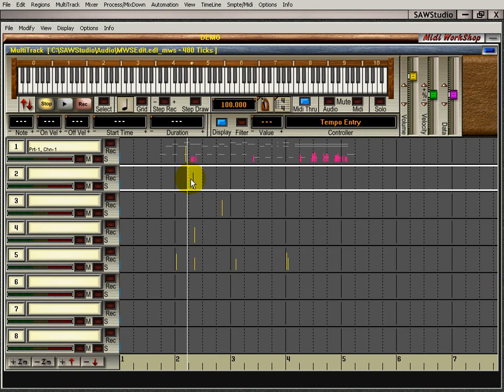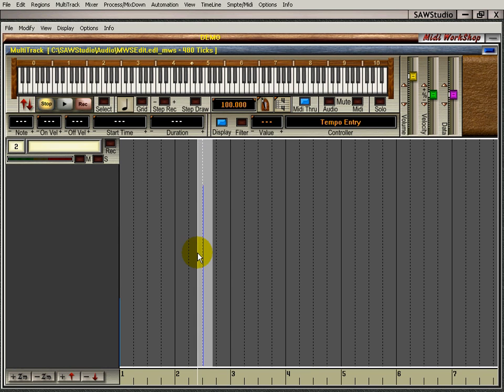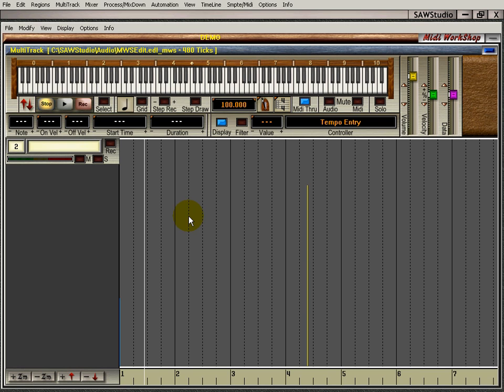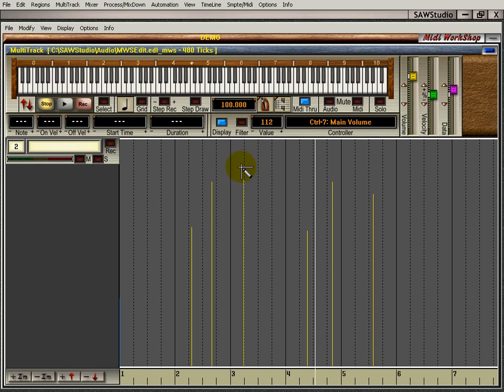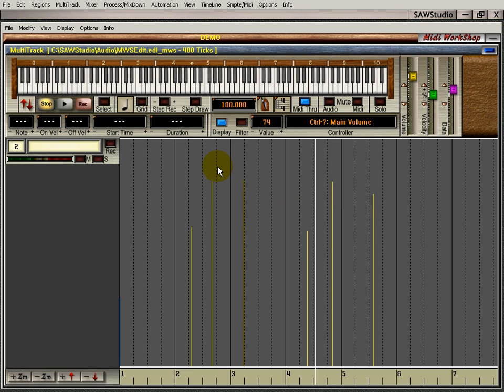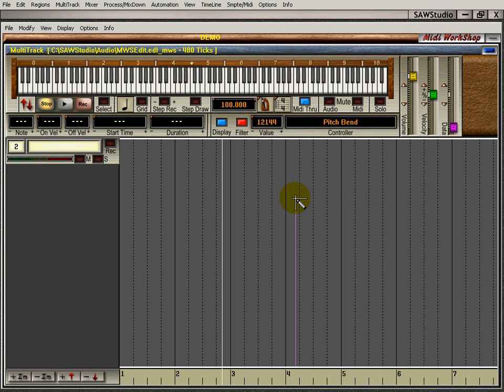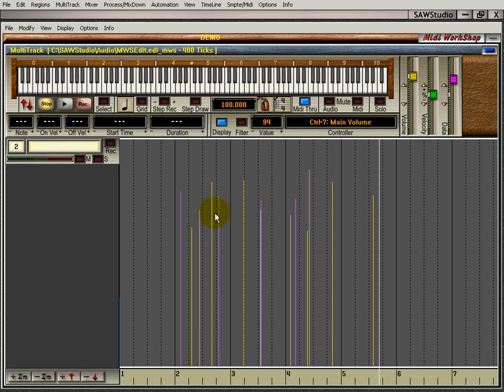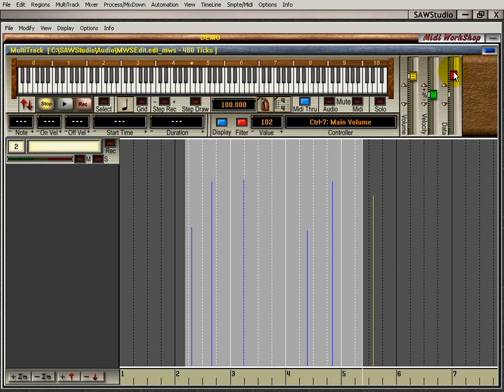Midi WorkShop Editing in MWS Part 3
Learn how to Edit in Midi WorkShop Part 3.